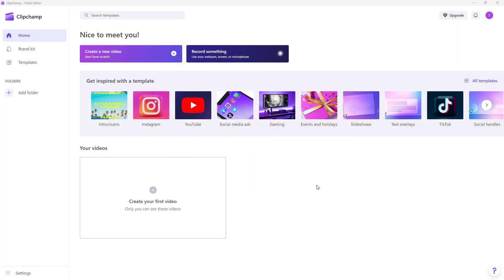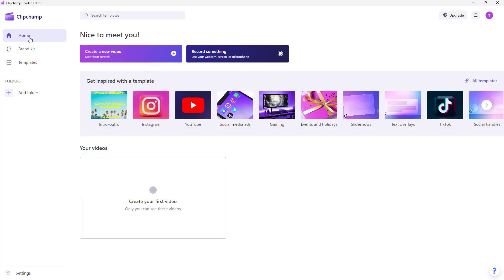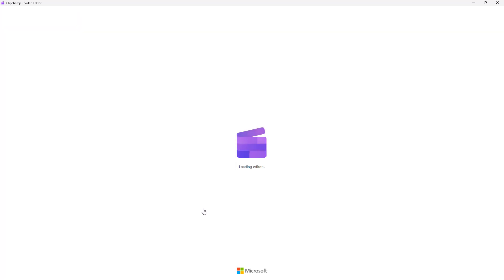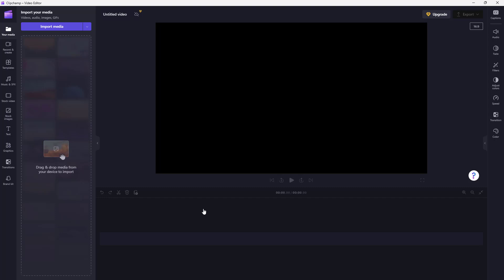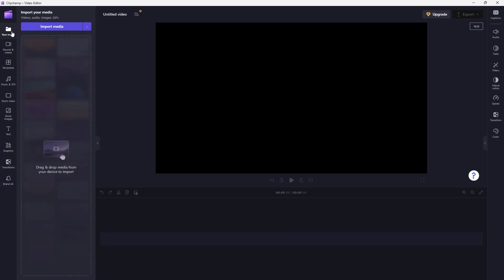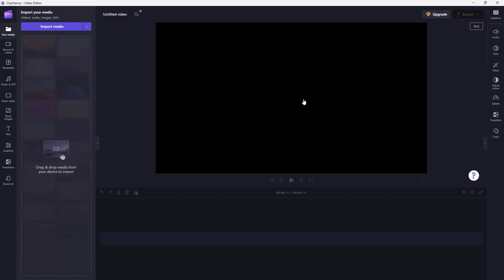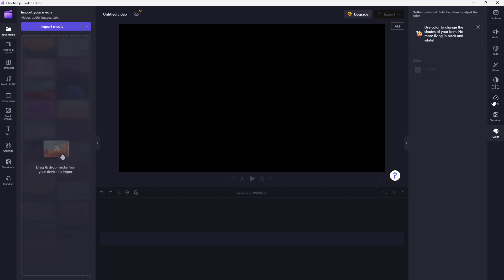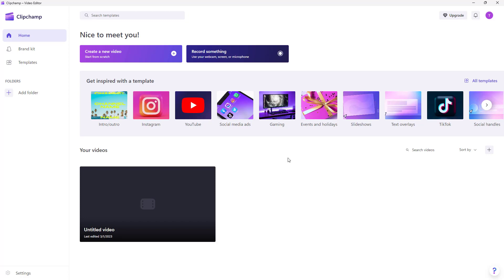Clipchamp Tutorial - Lesson 2 - Touring the Interface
In this tutorial, we will be discussing about Touring the Interface in Clipchamp